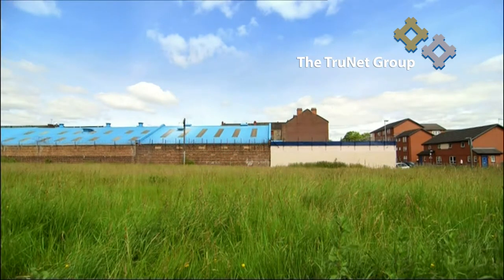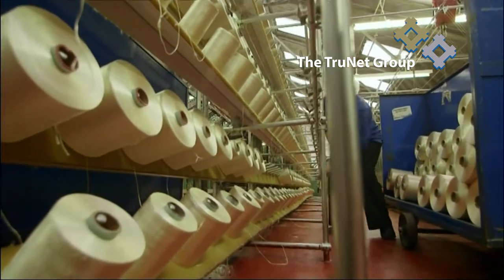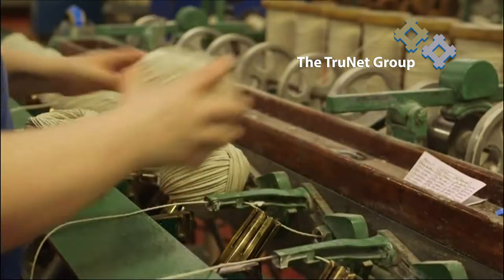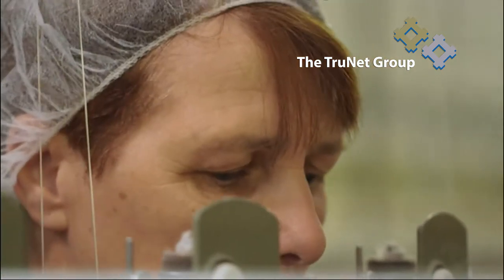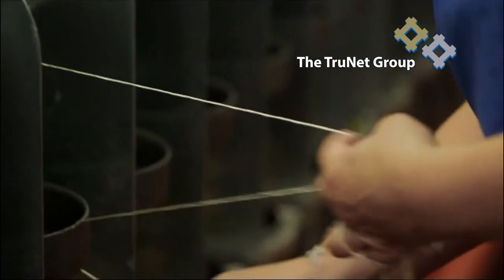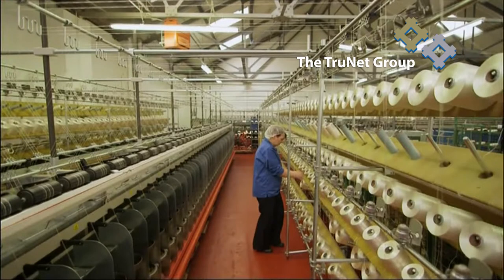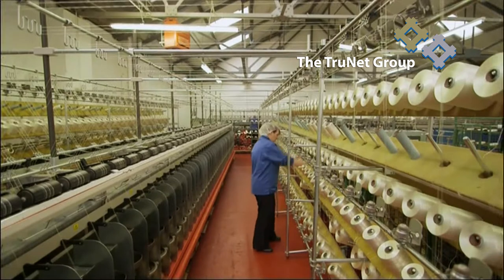TruNet Group Presentation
Find out about The TruNet Group and our companies; TruNet UK, TruNet Poland Sp.z o.o., TruNet Packaging Services, TruNet Vietnam Co, Butchers Sundries and Henry Winning & Co.